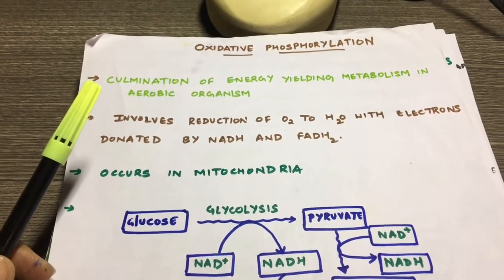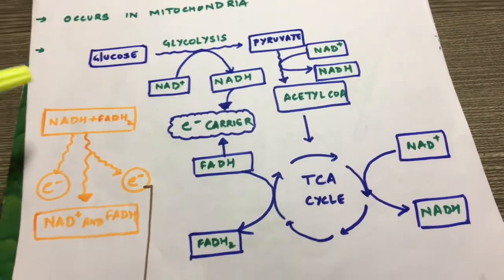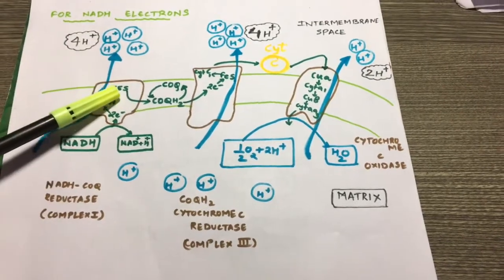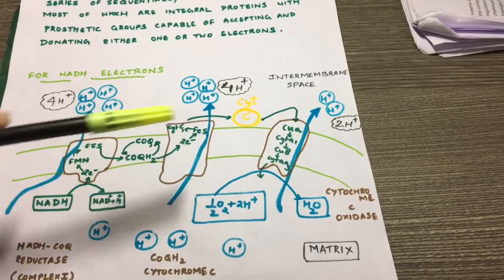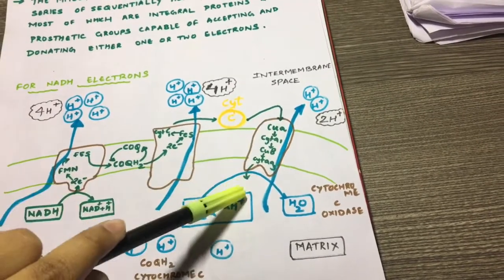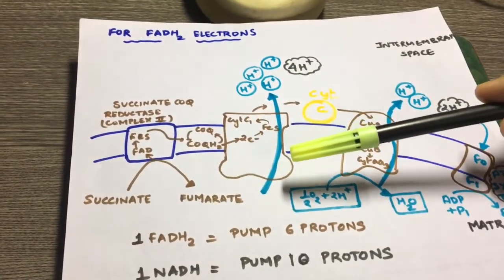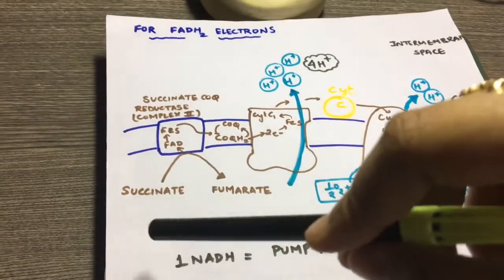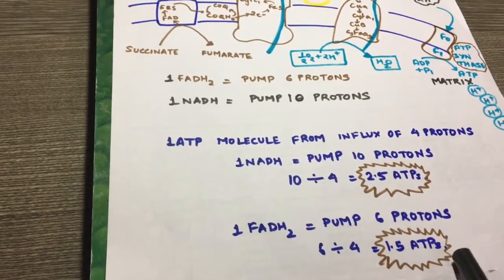Oxidative Phosphorylation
In this video I have given explanation on oxidative phosphorylation in a very easy way.